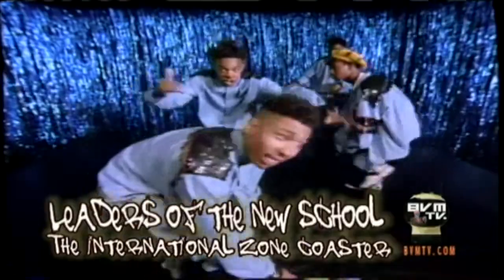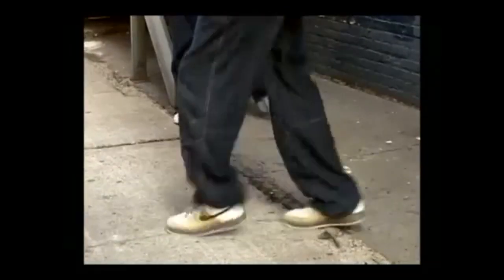Musicality: Listen, Feel, and Flow with ProfoWon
Listen, Feel, and Flow is a term coined by Kwon of Swift Kids.

In this video, Profowon breaks down the idea of musicality. How to tap into different songs and musical genres to add flavor to your breaking fundamentals.

In this video we'll explore Afro-Cuban, Funk and Soul, and early 90's Hip-hop music and learn how to incorporate the dance styles of these genres into our breaking.